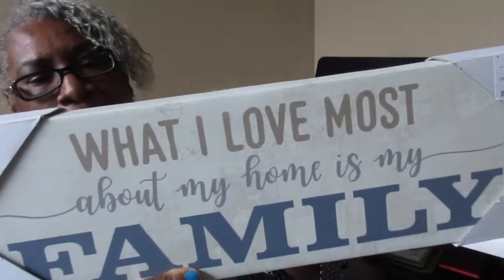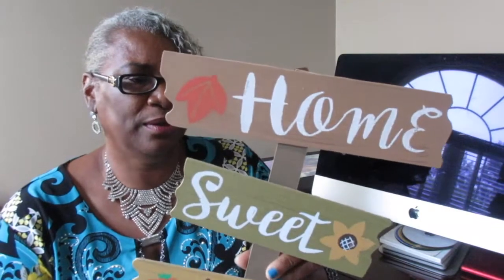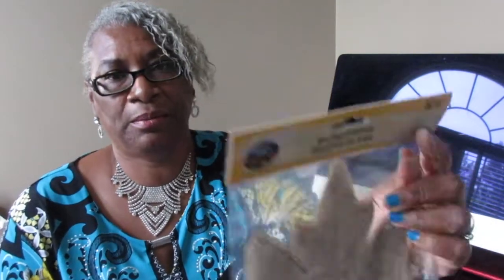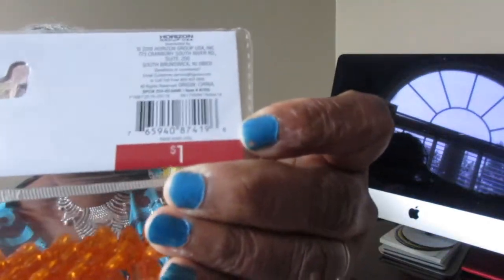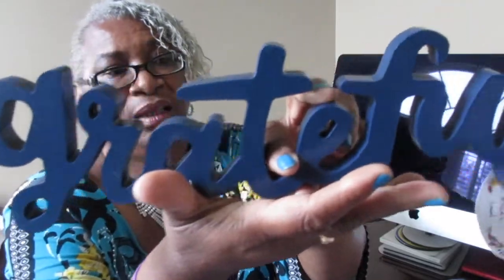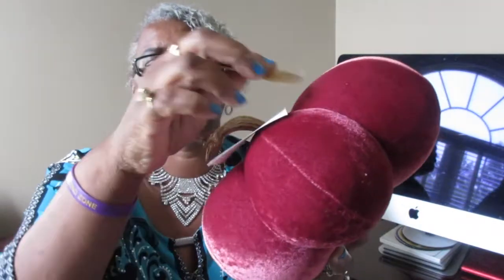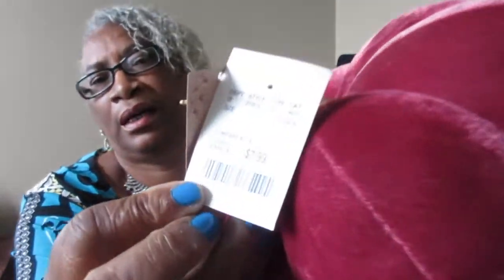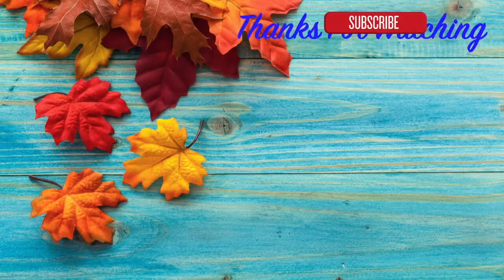Home and Fall Deor Haul/HomeGoods, TJMax/Dollar Tree/Target/and Marshall's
Hello Everyone!  Welcome back to the channel, today I will be sharing some recent home and fall items that I picked up from some of my favorite stores.  Have a blessed Day!